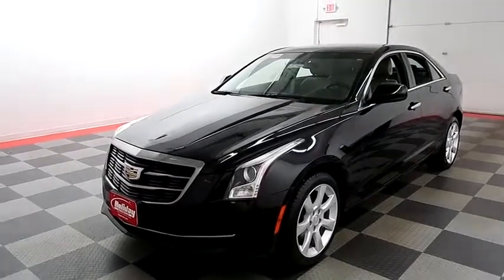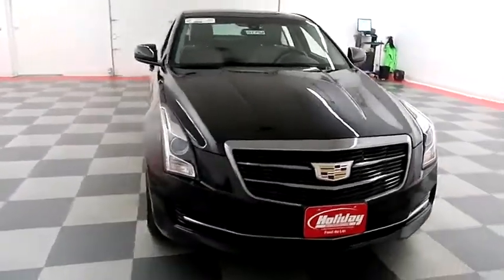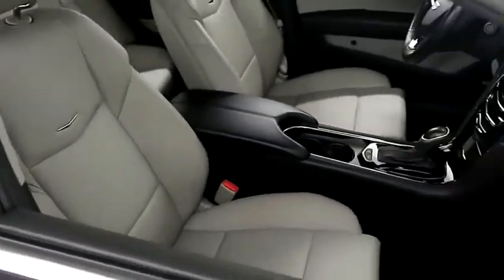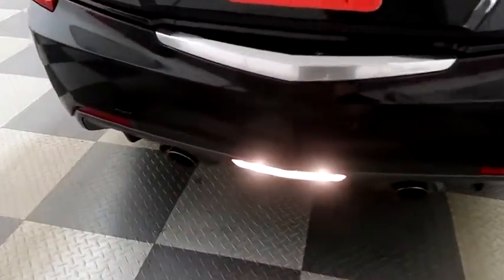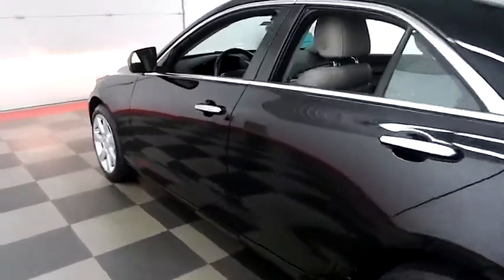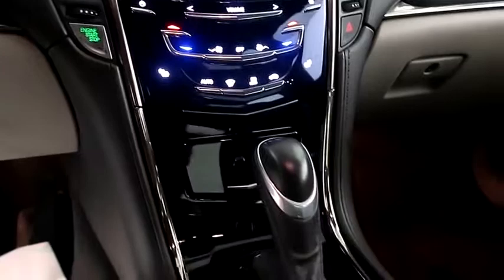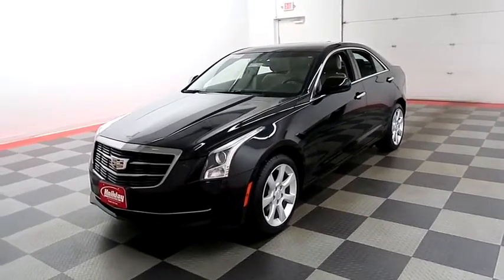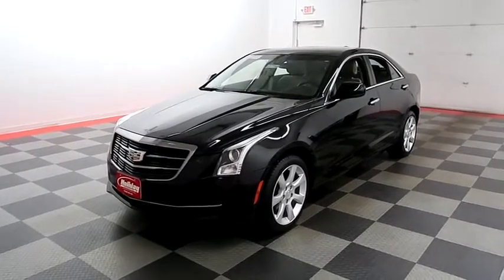2015 Cadillac ATS Sedan 18F796A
2015 CADILLAC ATS SEDAN Fond du Lac, WI
Stock# 18F796A

Holiday Automotive
321 N Rolling Meadows Dr. Highway 41 and Highway 23

AWD | BACK-UP CAMERA | BOSE AUDIO | CADILLAC USER EXPERIENCE & SURROUND SOUND | ONE OWNER | CLEAN TITLE | Leatherette Heated Front Bucket Seats, 17  x 8  Sterling Silver Premium Paint Wheels.